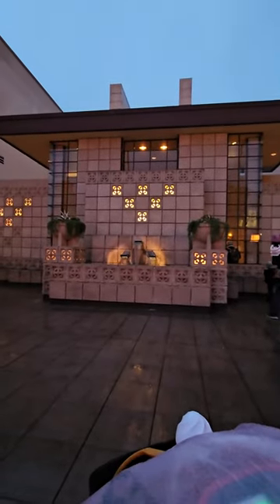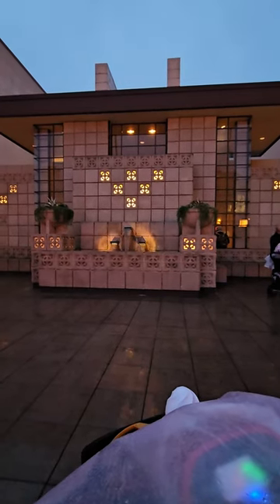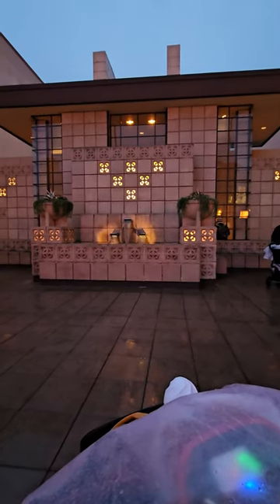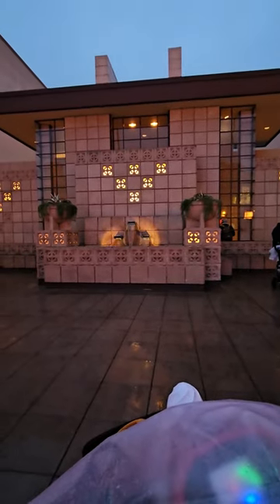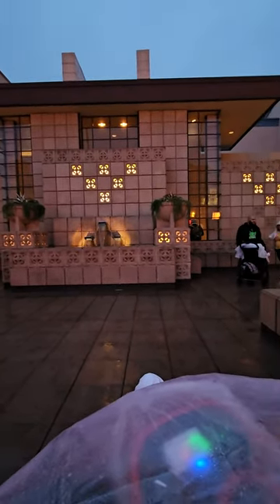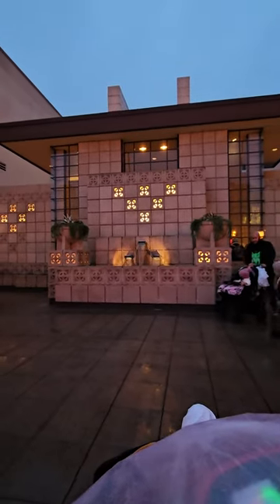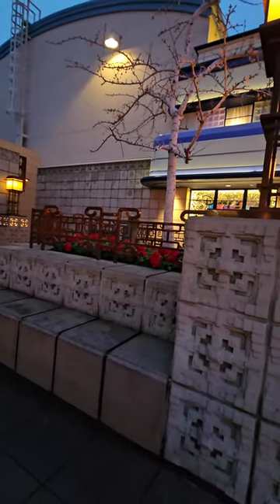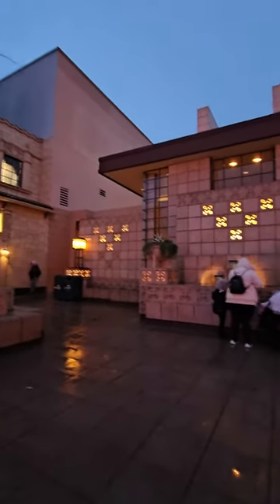What is this in Disneyland?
Frank Lloyd Wright was the greatest of the architectural pioneers of the 20th century, blazing trails and challenging men and technology to ever higher achievement. During the 70 years he devoted his life to architecture, he created more than 1,100 designs, nearly half of which were realized.